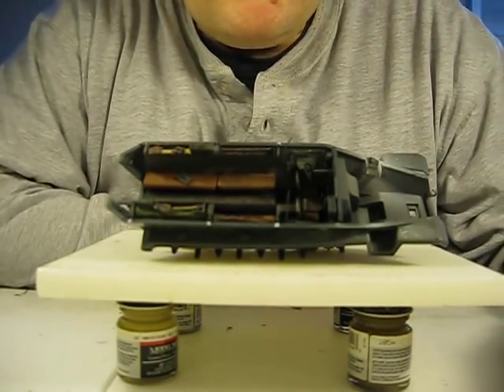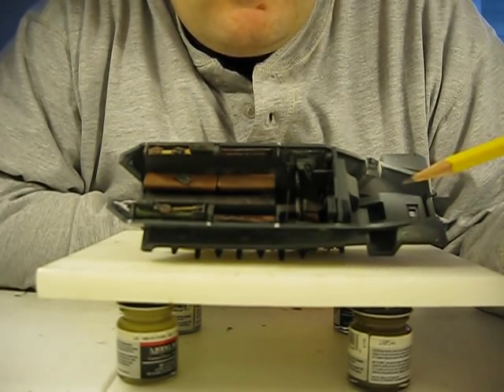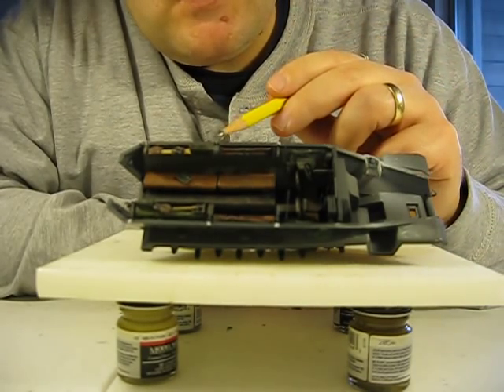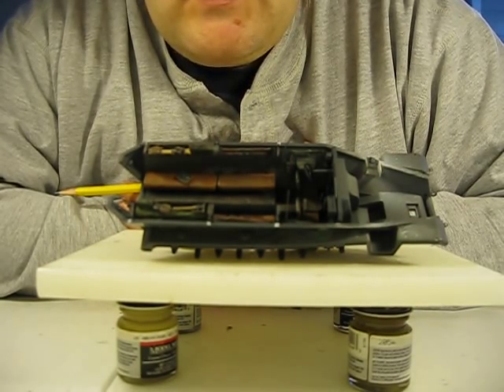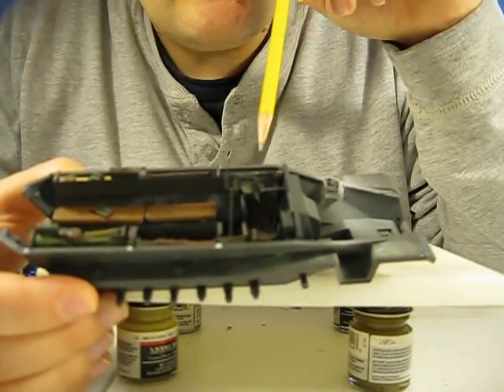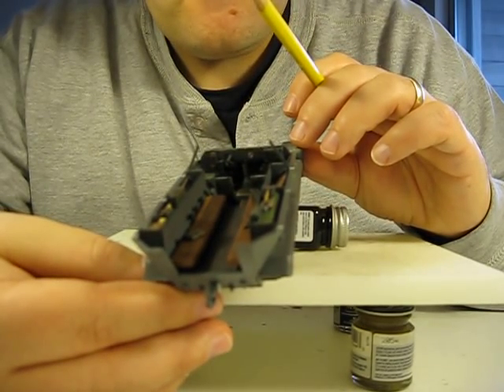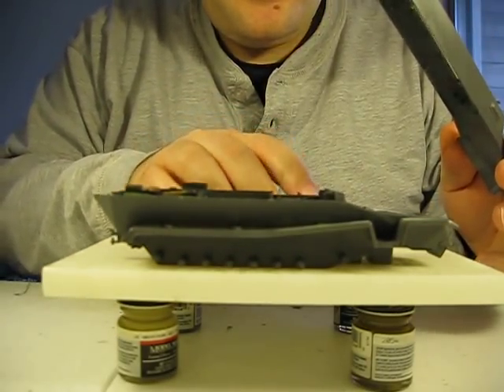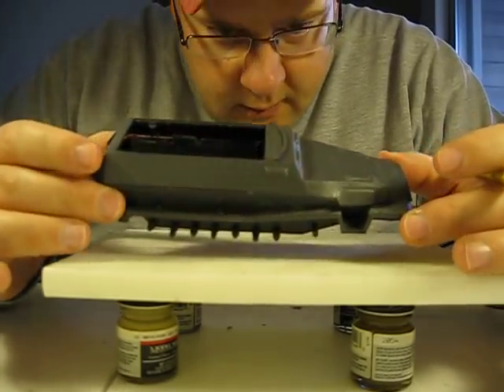Tamiya Sdkz 251/1 C: Part Two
Taking the opportunity to show the interior and all the detail before the upper hull gets attached.  A brief commentary on my thoughts of Eduard's PE detail set is included.